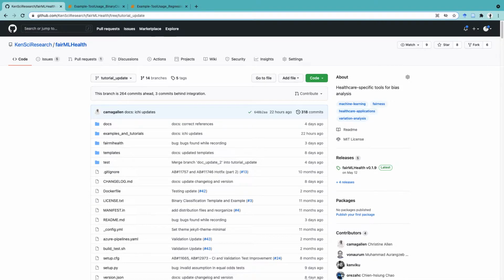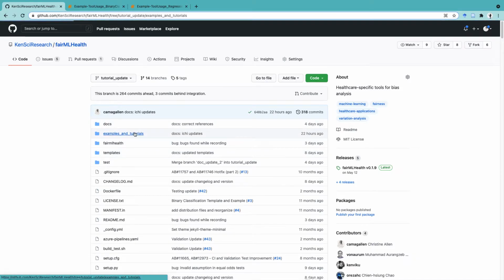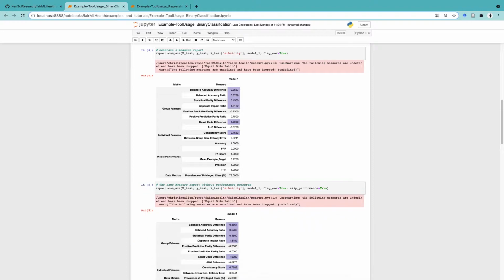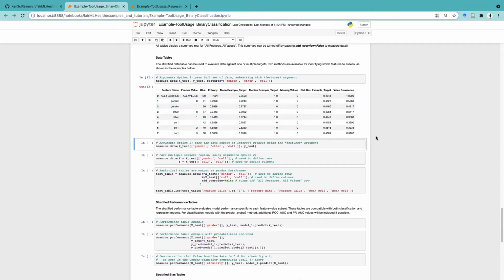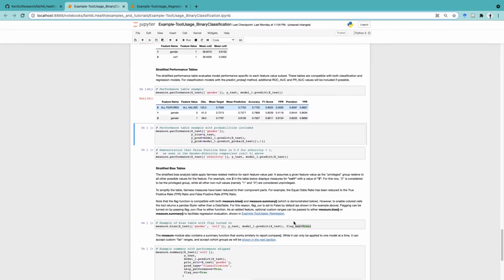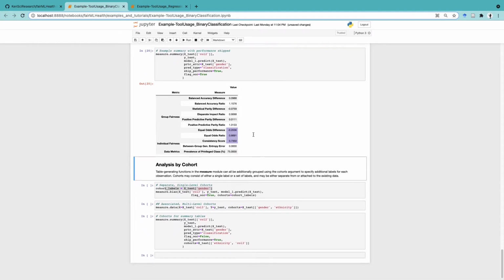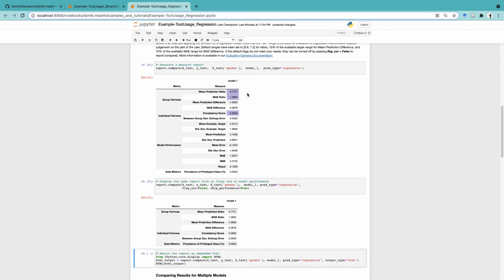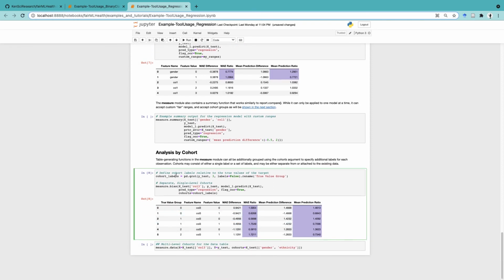FairMLHealth 1.0 KDD 2021 Demo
Demo of FairMLHealth 1.0